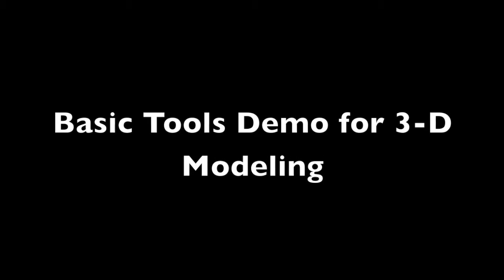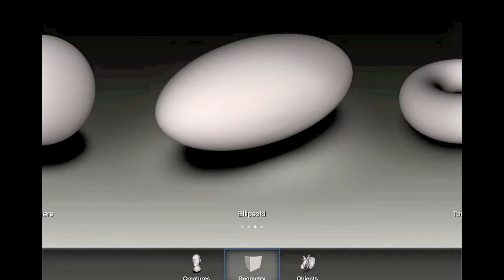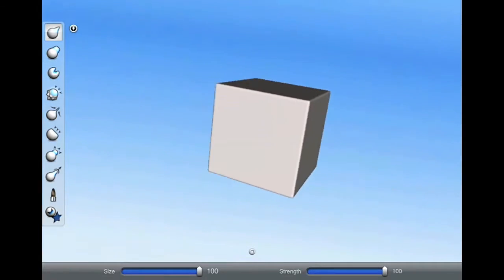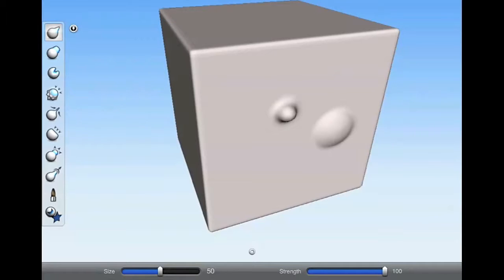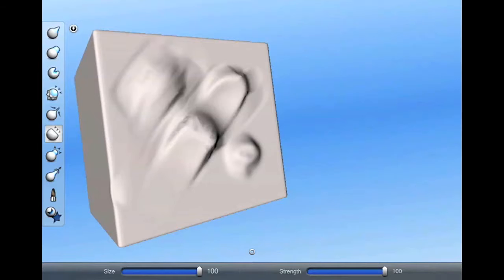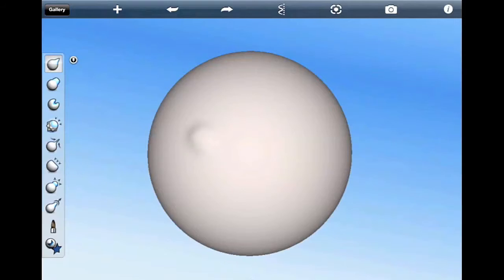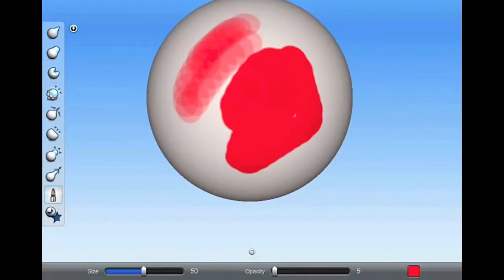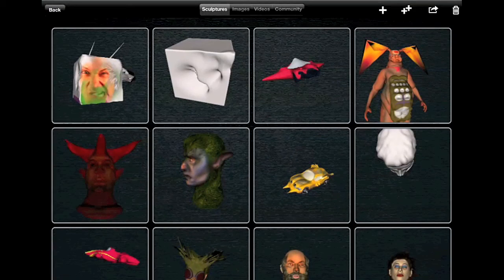123d sculpt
This is an instructional video on the use of 123D Sculpt by Autodesk. This video is from a series created for instruction on the use of the iPad for art projects.